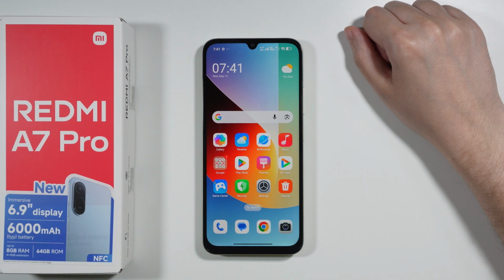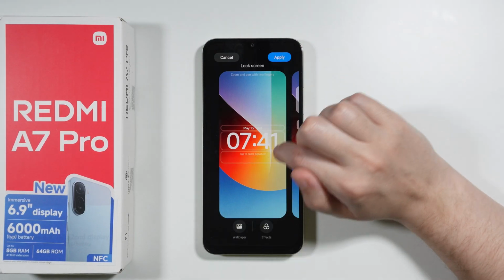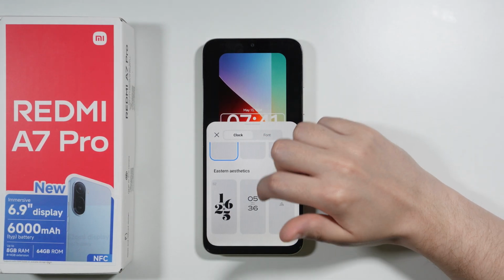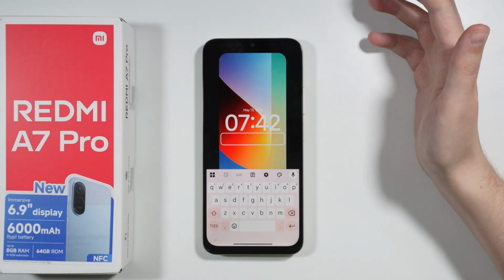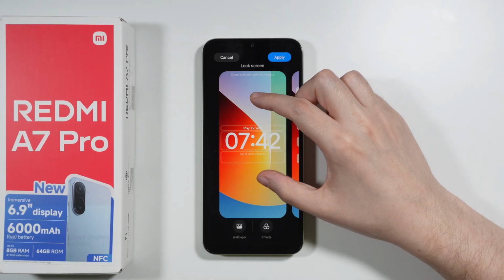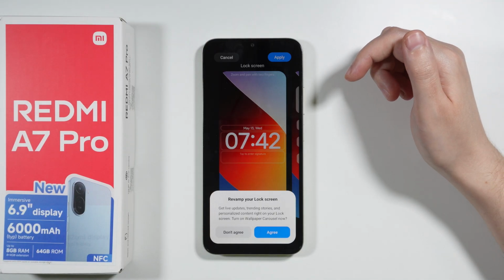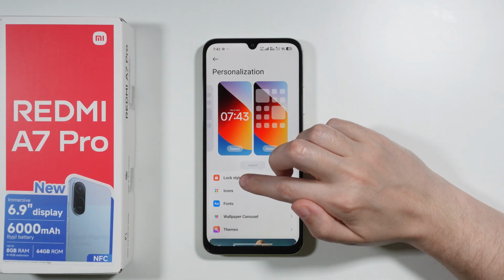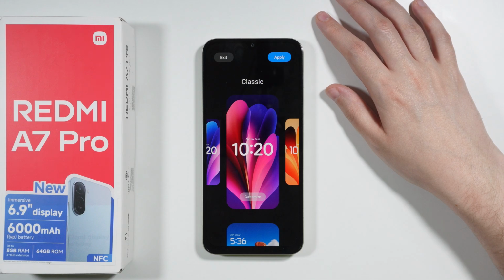Redmi A7 Pro: How to Customize Lock Screen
In this video, I'll show you how to customize the lock screen on your Redmi A7 Pro. From changing wallpapers to adjusting shortcuts and notifications, you'll learn all the steps to personalize your device's lock screen to suit your style. Follow along in this easy-to-follow tutorial and make your Redmi A7 Pro truly yours!